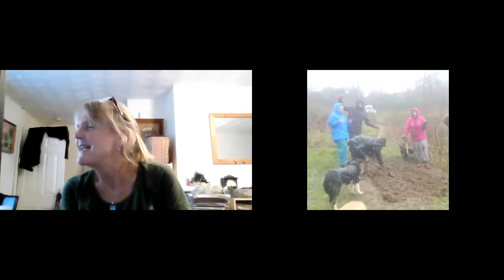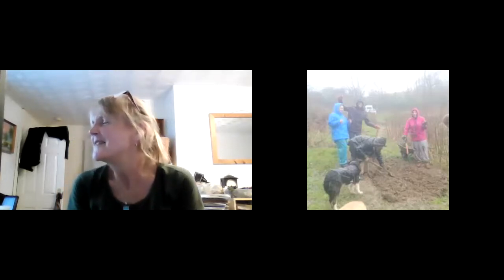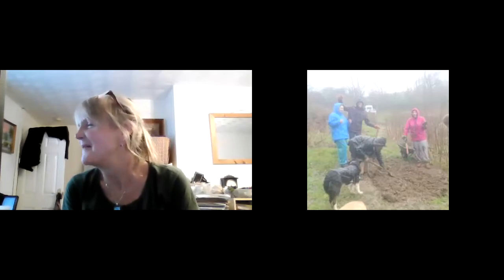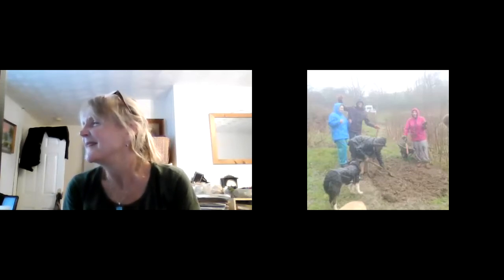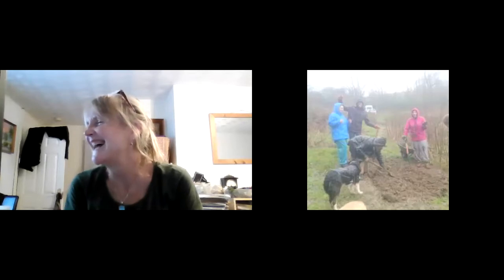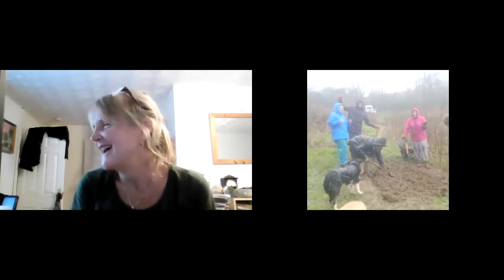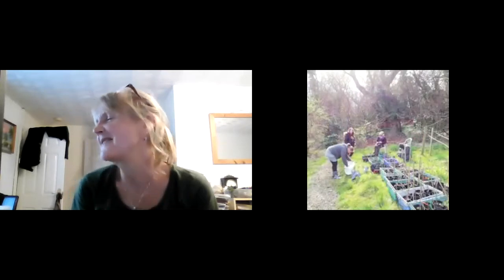How To: Set Up A Community Tree Nursery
An evening where Community Tree Nursery pioneers share their journey & provide an opportunity for you to ask questions!

We are excited to offer this event to you, please share with anyone you feel this may interest.
Alternatively you can watch the video on our Facebook page here:
Facebook.com/fellowshipofthetrees

If you have just started or thinking about setting up a community tree nursery then this is a great opportunity to learn from some of our pioneers.
Andy Egan from fellowship of the trees hosts this event with Chris Perry from Special Branch, Brighton & Kate Davies from Coeden Fach, Swansea community tree nurseries share their experience of setting up a community tree nursery.
They will then be joined by Adam Owen from Moor Trees, Devon as well as Marcelo White & Annie Chipchase from Tree Musketeers, London - where you are invited to pose questions which will support you in creating or growing a community tree nursery.